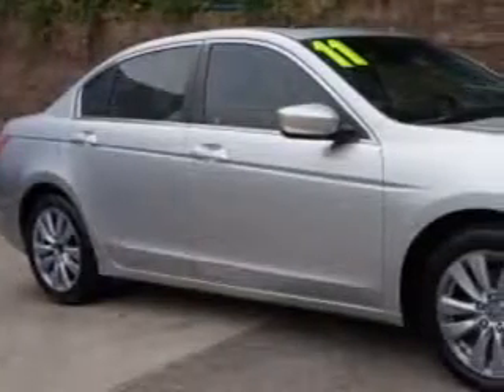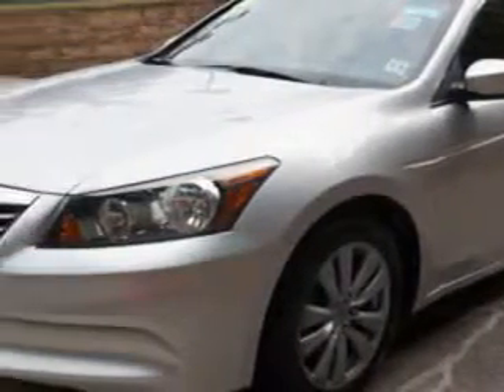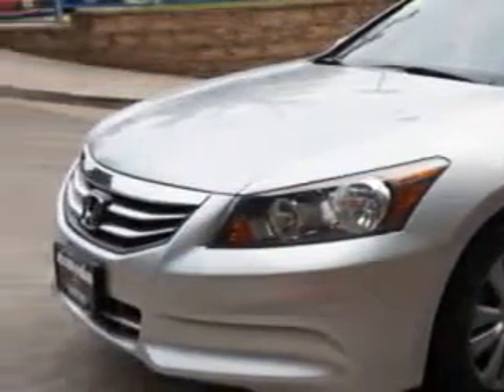2011 Honda Accord Edison Nissan Edison, NJ 08817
Honda Accord Check out this Alabaster Silver Metallic Honda Accord 4 Dr Sedan, equipped with a 4 Cylinder engine and an automatic transmission.
MILES: 65,753
VIN:1HGCP2F86BA021385

Edison Nissan
401 Route 1 South
Edison, New Jersey 08817